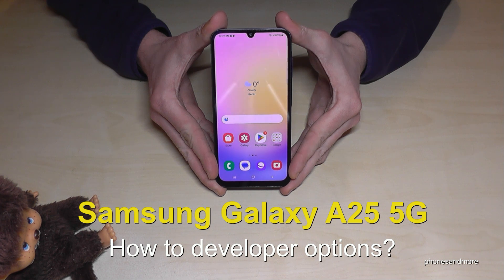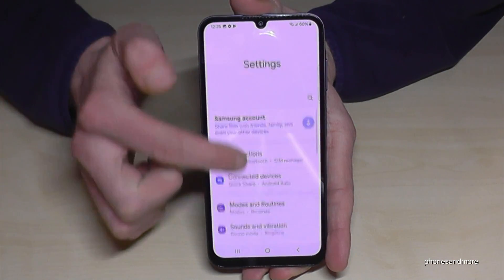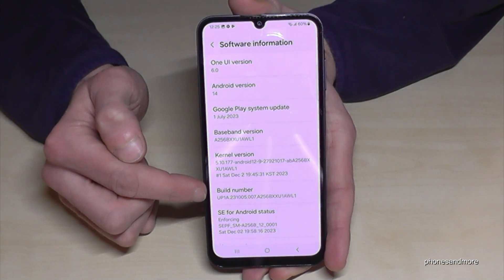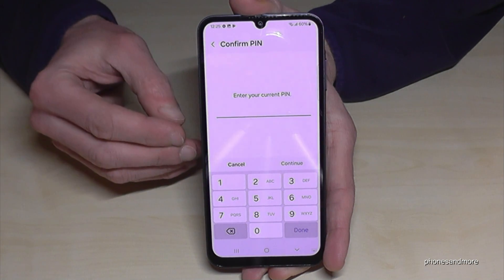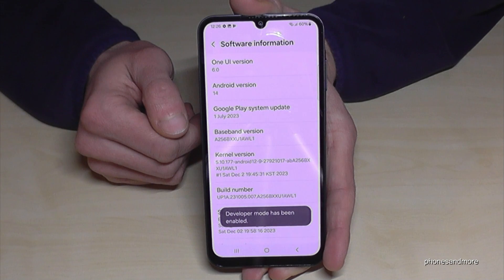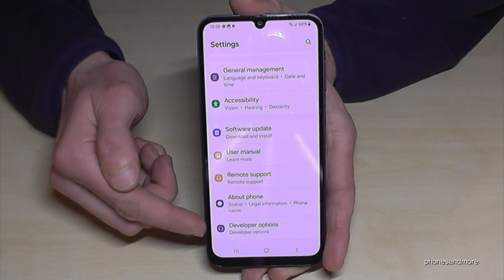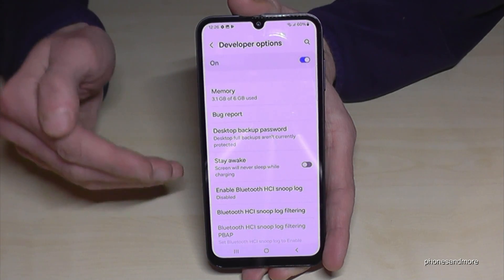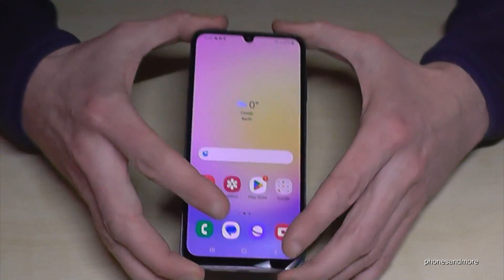Samsung Galaxy A25 5G: How to enable the Developer Options? for USB Debugging etc